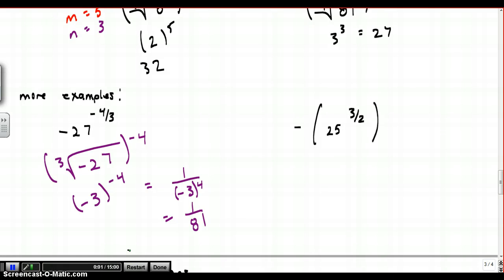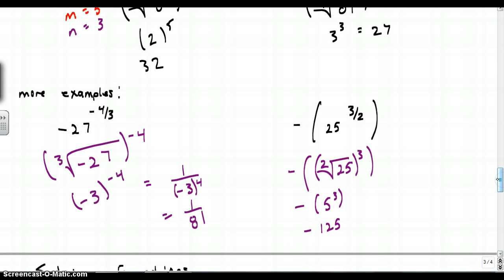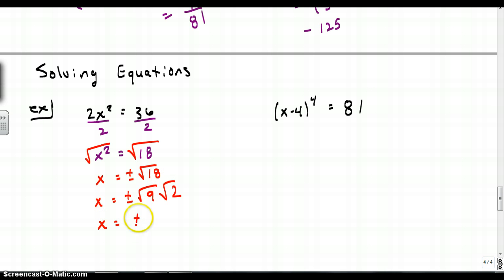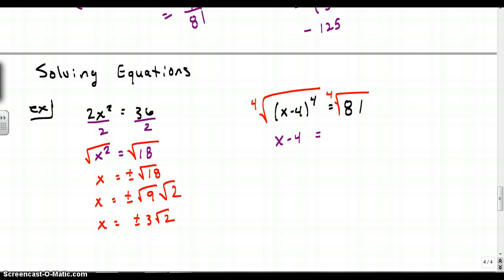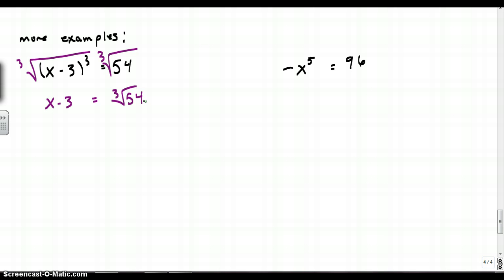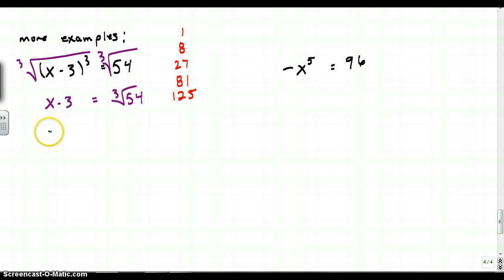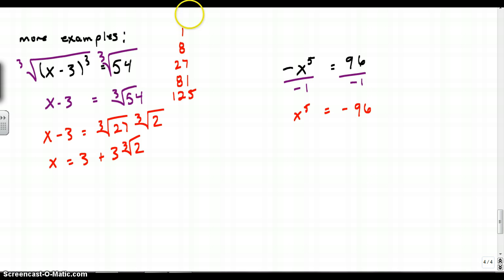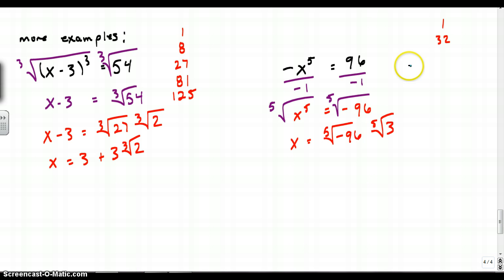7.1 Rational Exponents part 2 with solving equations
Rational exponents and nth root with solving equations.